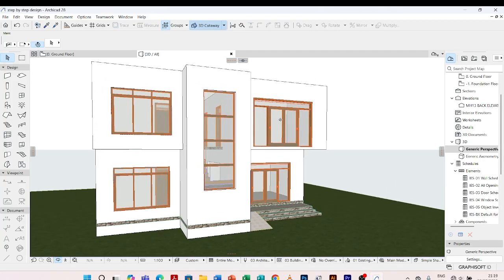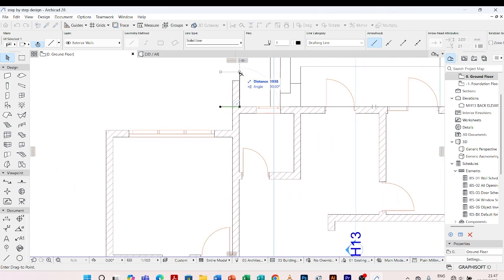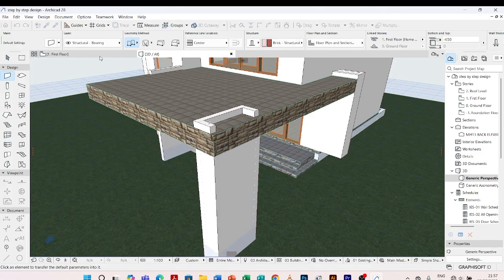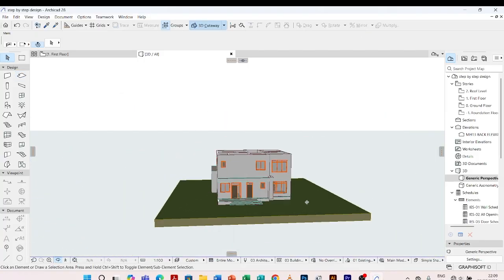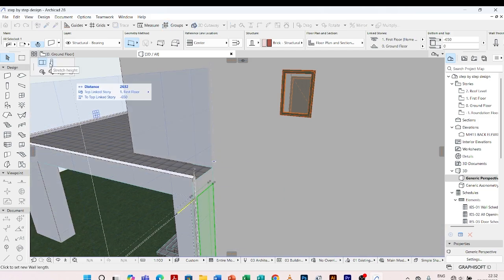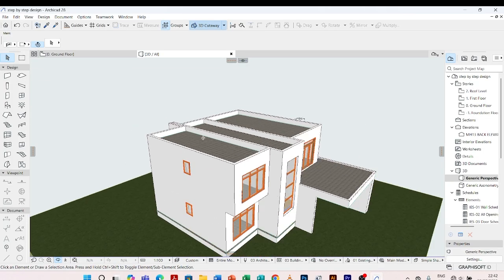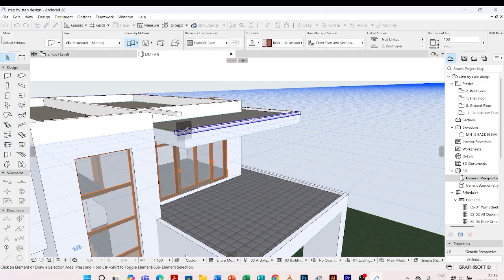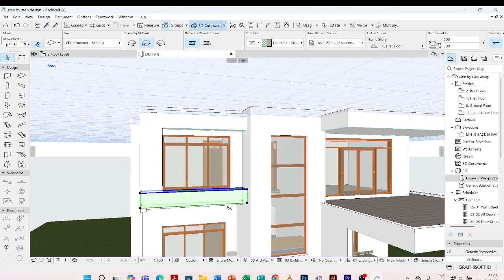How I Designed This Dream Home Start to Finish!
🏡 Take a full behind-the-scenes look at how I designed this dream home from start to finish using ArchiCAD! This complete architectural design walkthrough covers everything — from laying the foundation to designing the flat roof and facades — all within one powerful BIM software.

🎯 In this video, you’ll learn how to:

✅ Model a realistic foundation in ArchiCAD, including footings and slab-on-grade
✅ Design a clean, modern flat roof with proper drainage, layers, and structure
✅ Create beautiful, functional facades using walls, cladding, and design elements
✅ Set up your story levels and project structure
✅ Place walls, doors, and windows with accuracy
✅ Add materials, textures, and 3D visual elements for presentation
✅ Bring the whole design to life with 3D modelling and walkthroughs

Whether you’re an aspiring architect, ArchiCAD beginner, or design enthusiast, this video is packed with tips and techniques to help you plan and visualize your dream home like a pro.